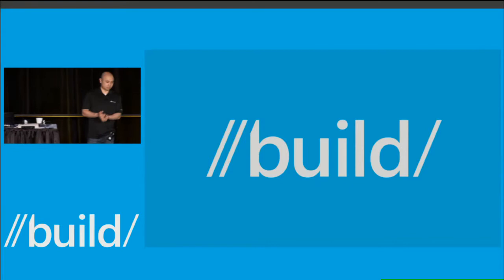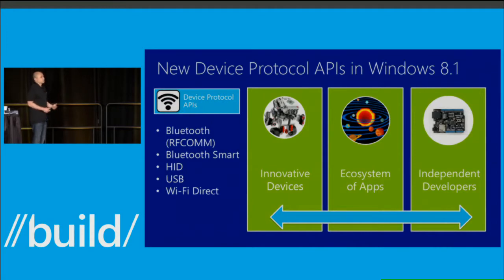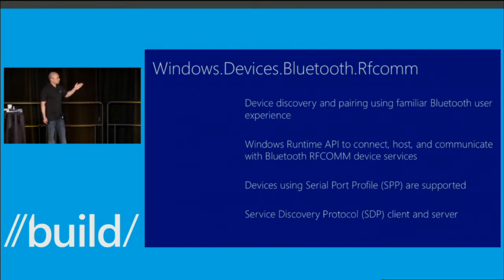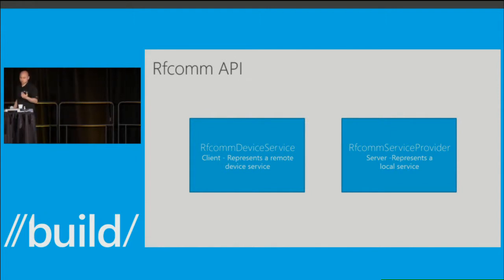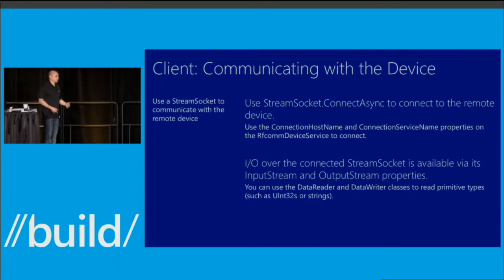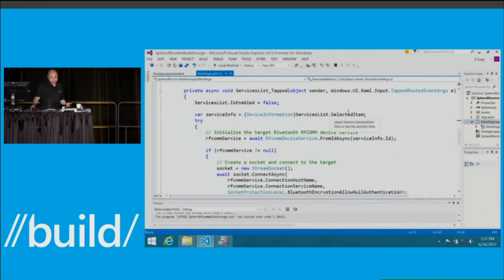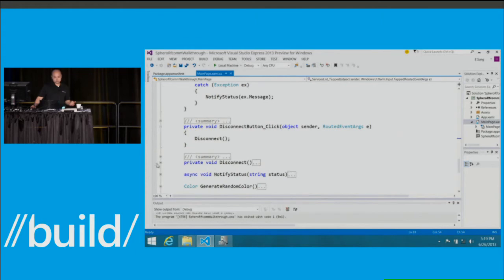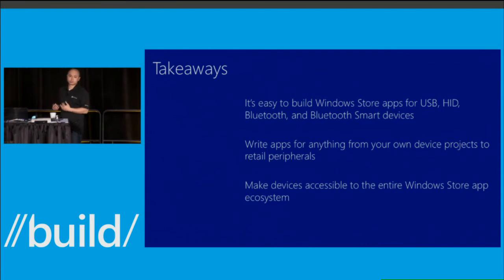Build 2013 Apps for Bluetooth, HID, and USB Devices